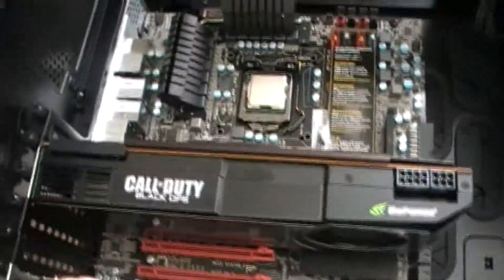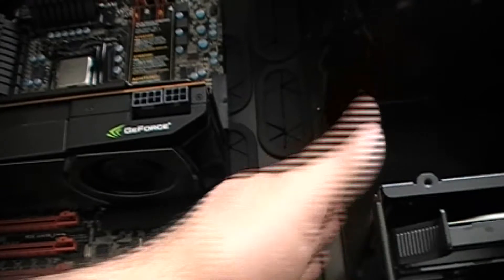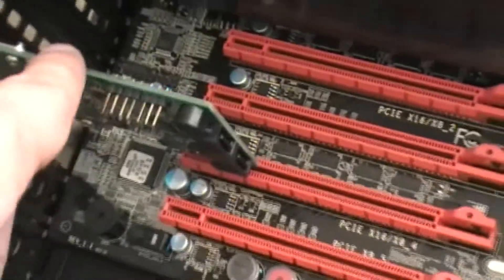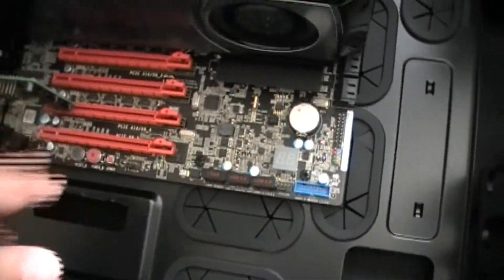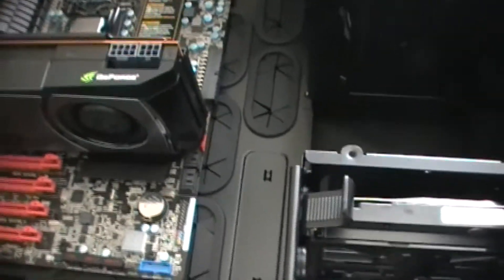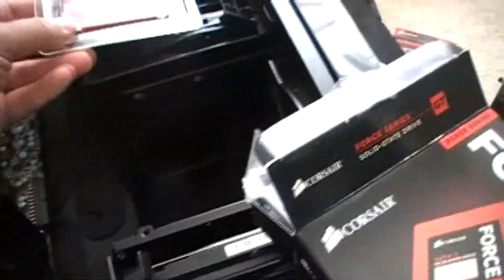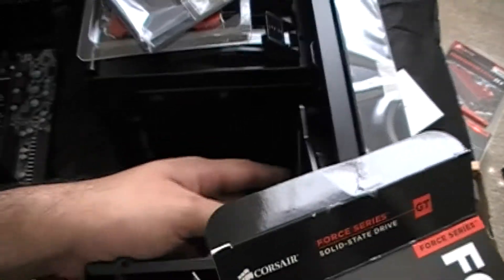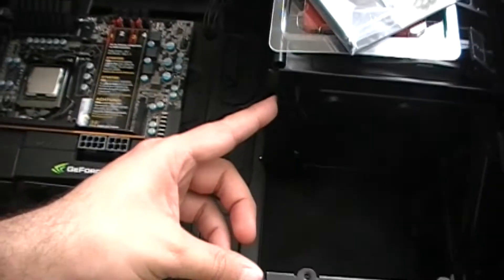Corsair Force GT 120 SSD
A Intro of the Corsair Force GT 120 SSD, EVGA GTX 580 graphic card, and two Seagate HDD 500GB SATA III